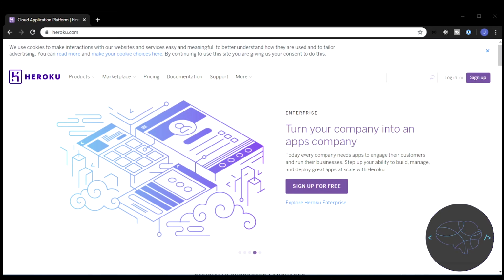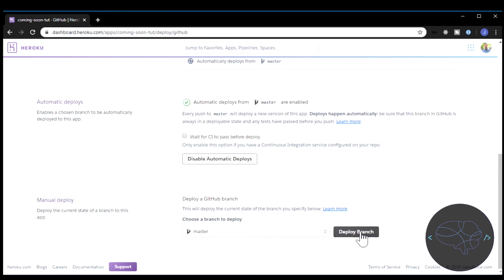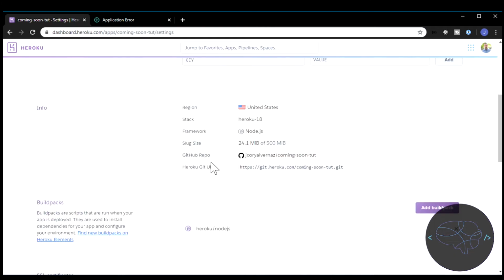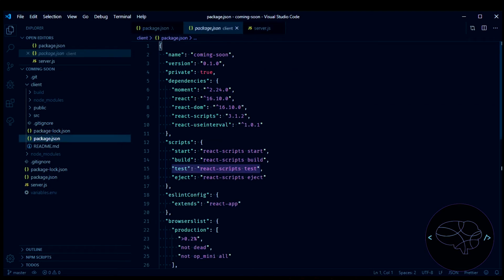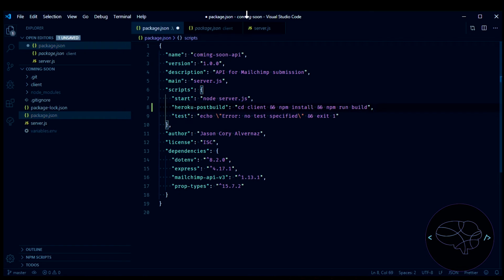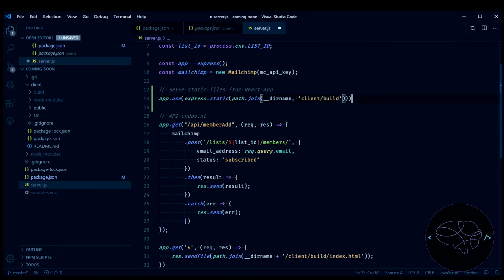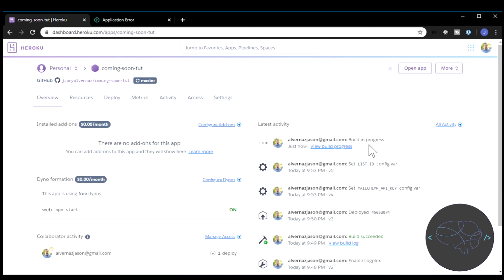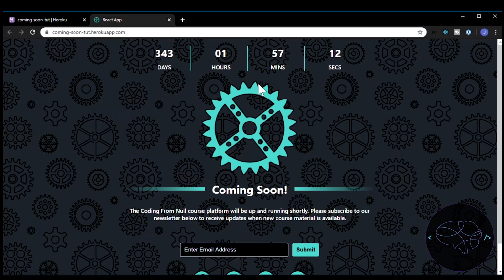React Coming Soon Page #17 - Deploying to Heroku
We have finally made it all the way through the coding of our application and now it's time to get it out onto the web. In this video you will learn how to deploy a React app with Heroku. Heroku makes the process of deploying your app very easy. So, come along and let's get this app out to the world!